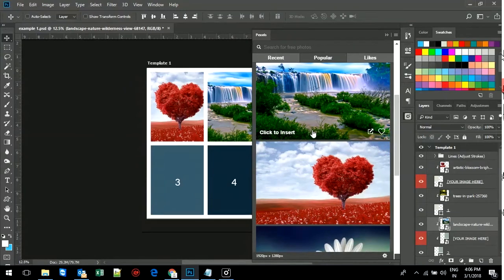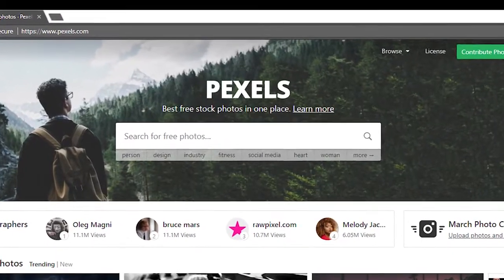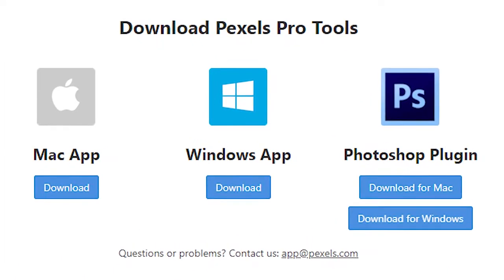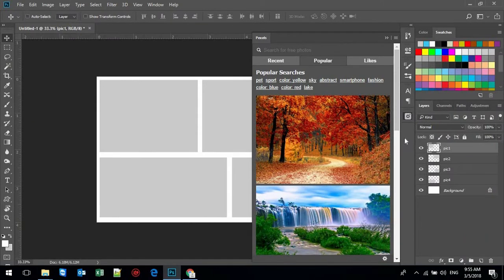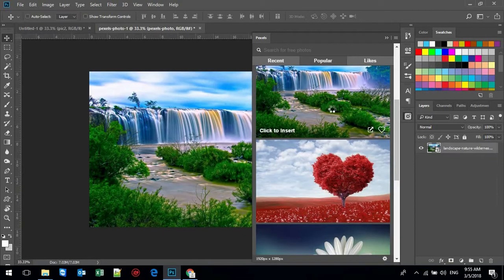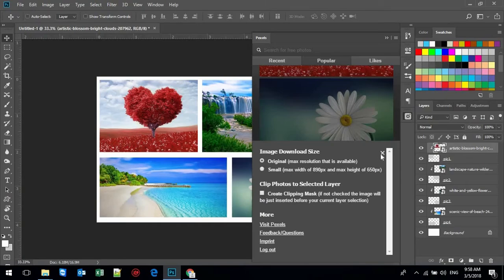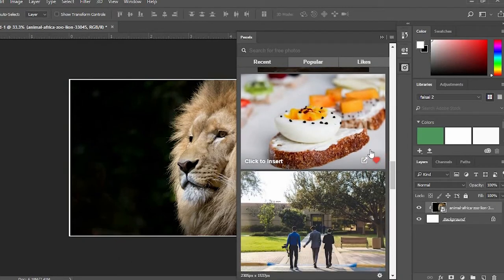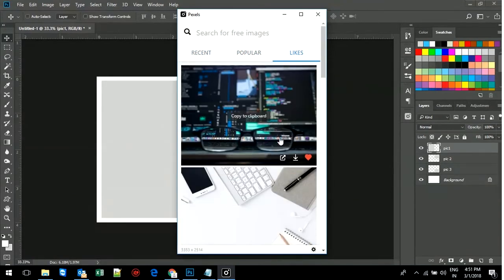How to Get Free Photos in your Photoshop | Best free stock photos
This Video tutorial will help you to get free photos for your new projects inside photoshop.

About Pexels :
All photos are nicely tagged, searchable and also easy to discover through our discover pages.

MAROO Designs- Tutorials for Designers and the people who love Photoshop